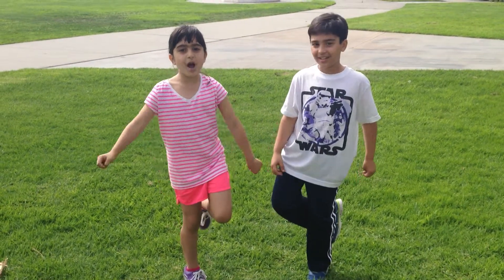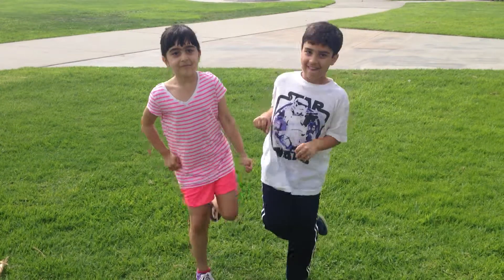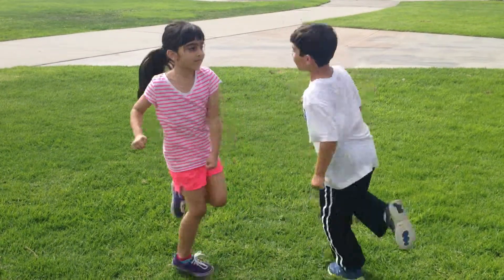Health - exercise part 2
This is a fun exercise! Make sure you involve grandparents - it's good for their balance and prevents falls, AND you get to have fun with them. Enjoy!